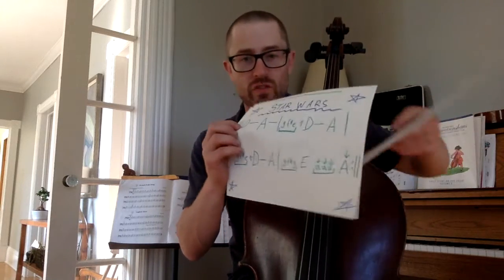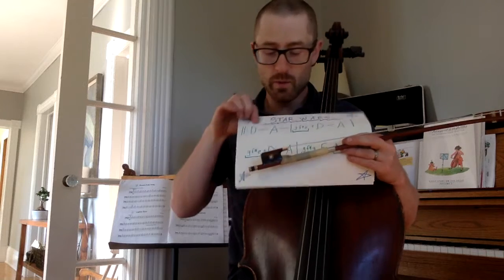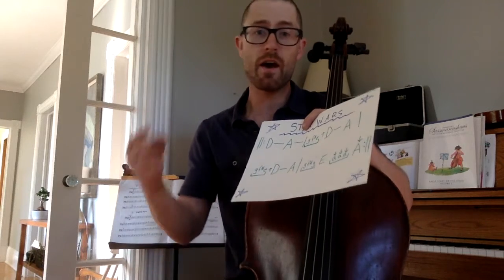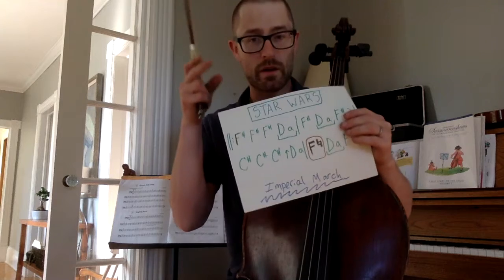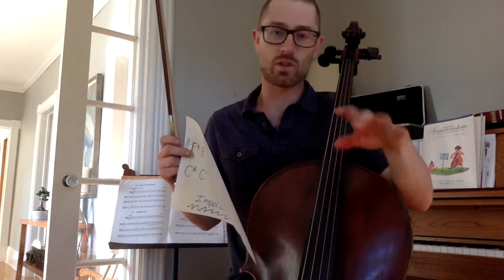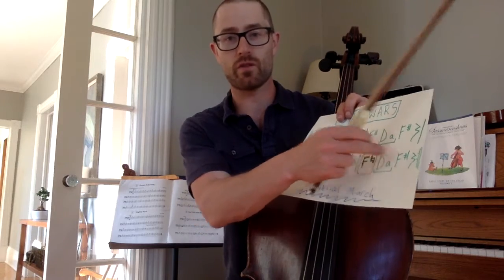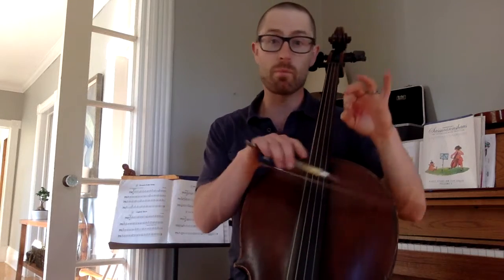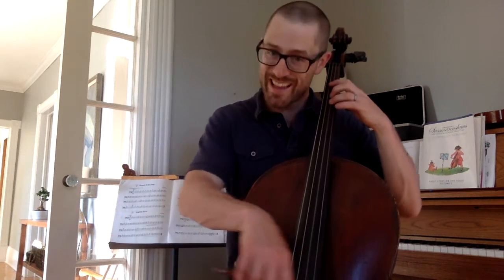Star Wars Cello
Give "Star Wars": Theme and "Imperial March! Happy practicing!